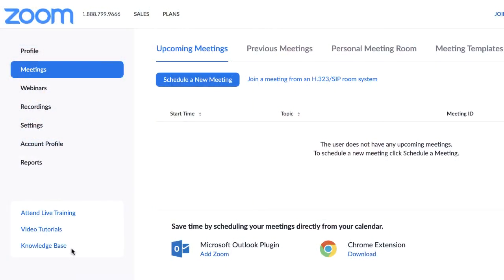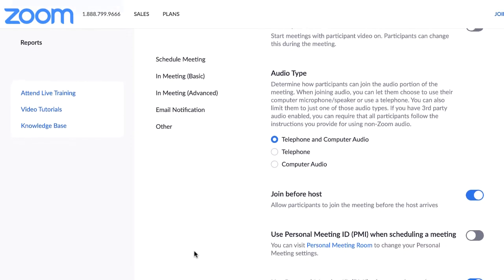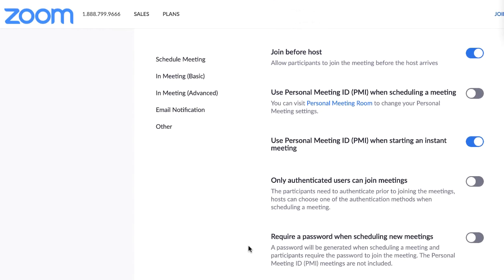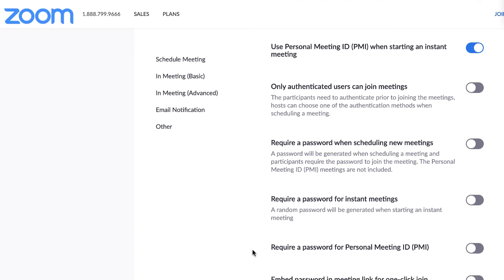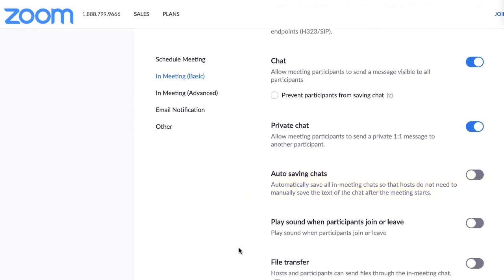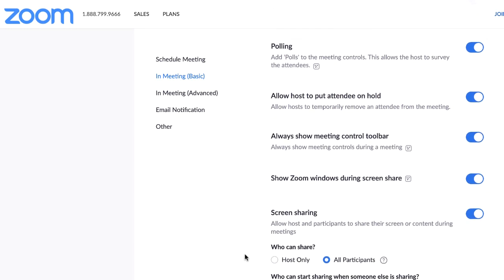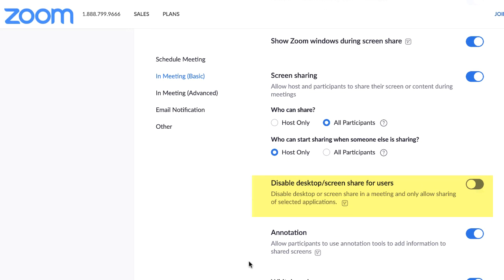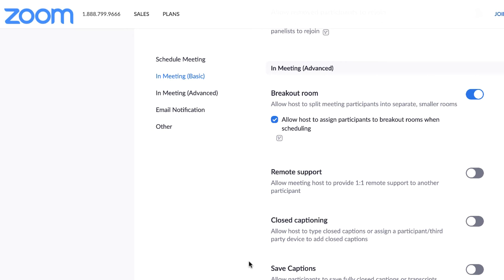Securing your Zoom Room against unwanted visitors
Mike Blum from William & Mary's Studio for Teaching & Learning Innovation walks you through the steps you can take to secure your Zoom meetings against disruptive behavior.